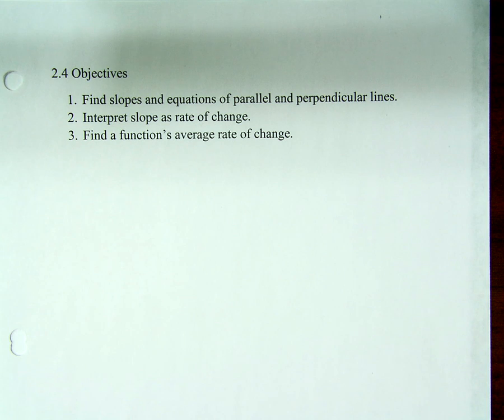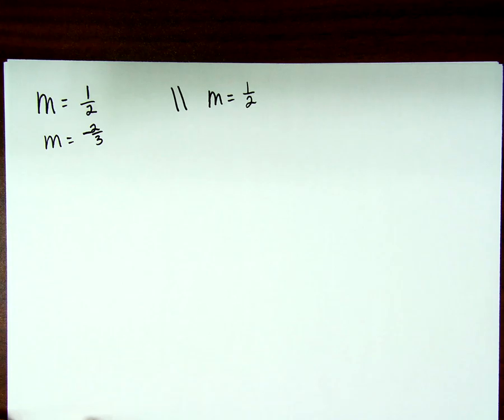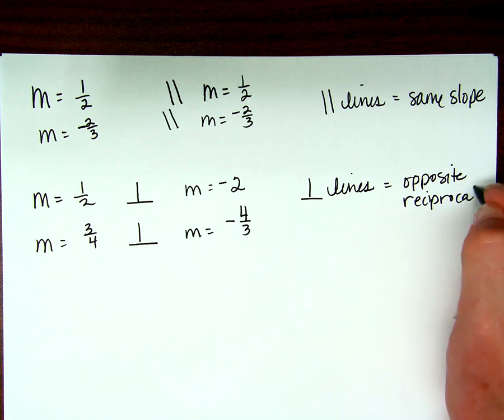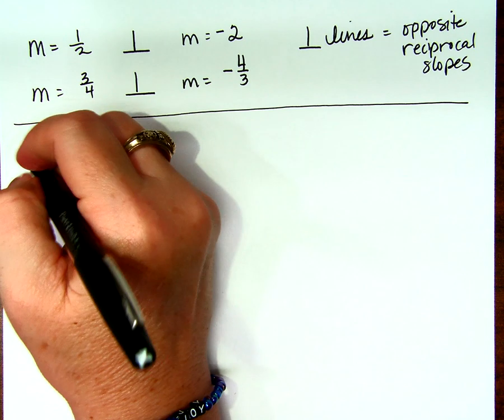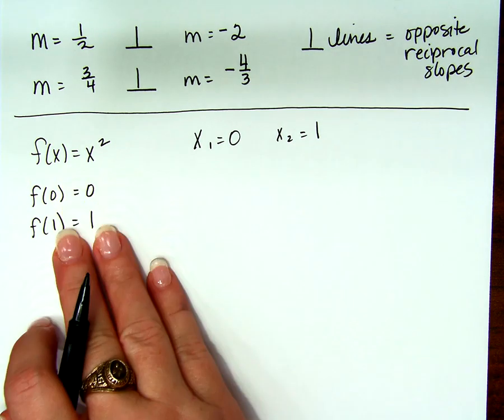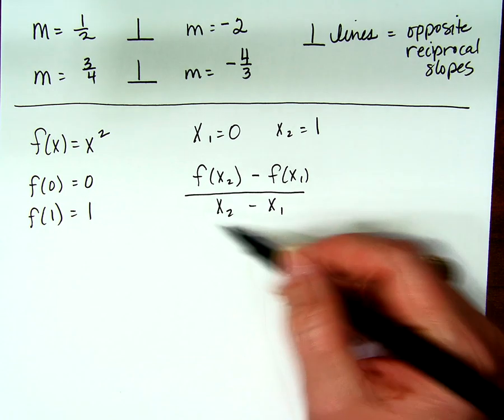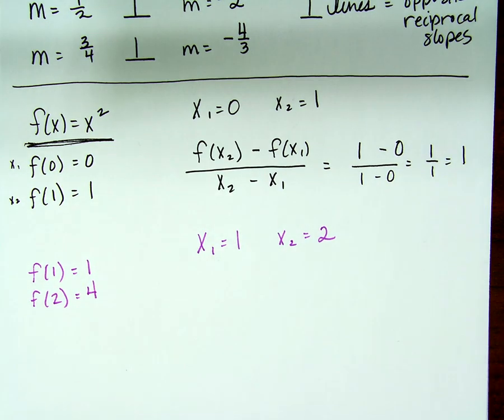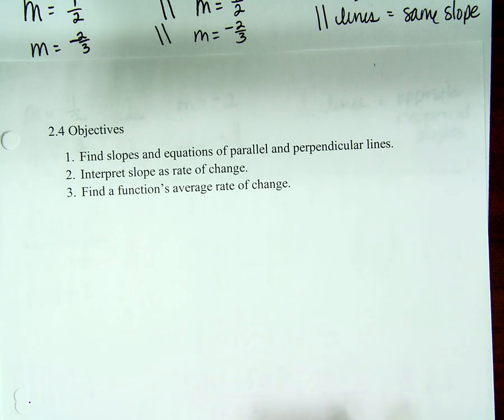2 4 spring 20